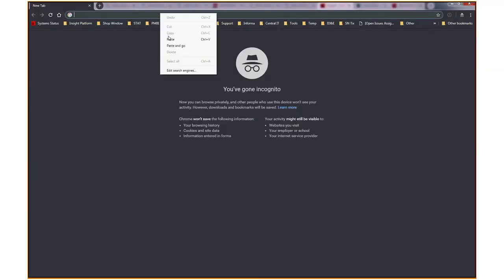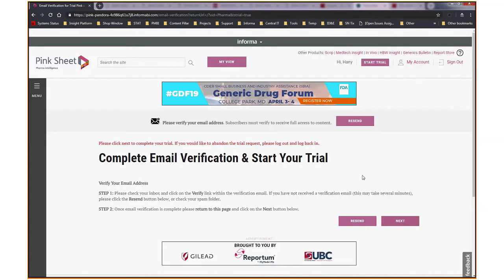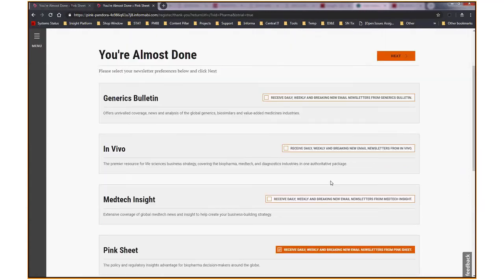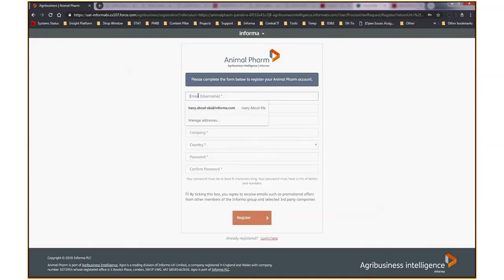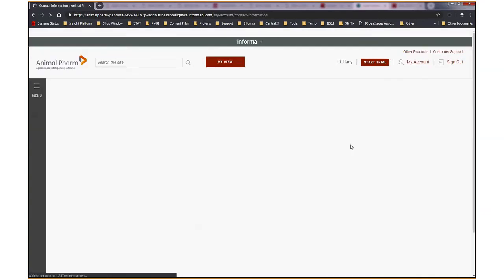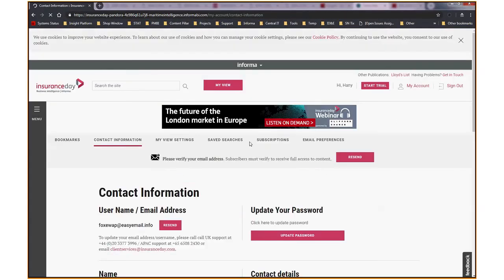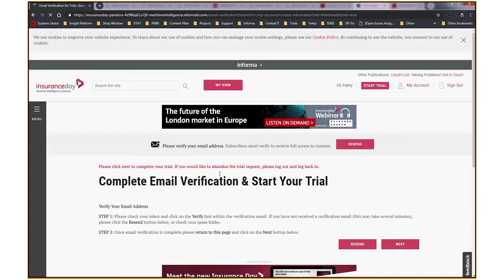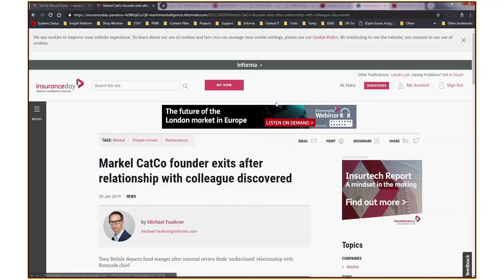Email Verification Changes Overview